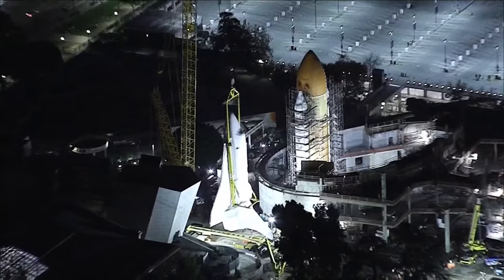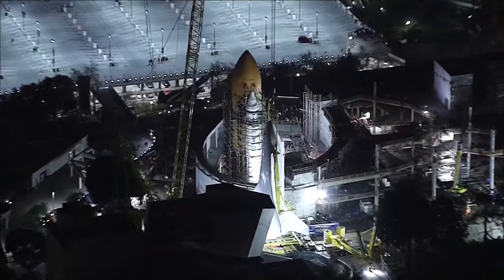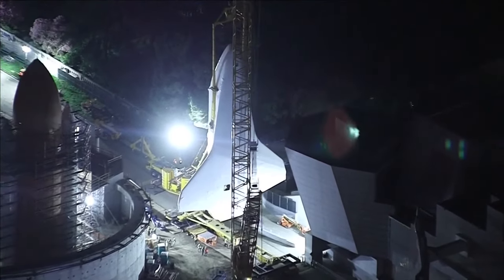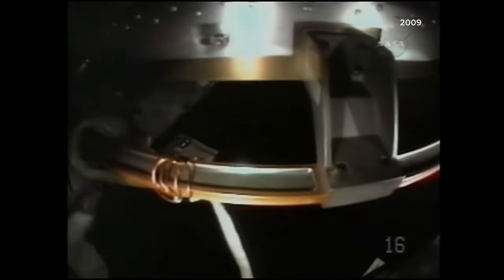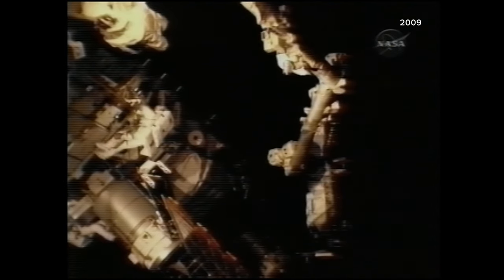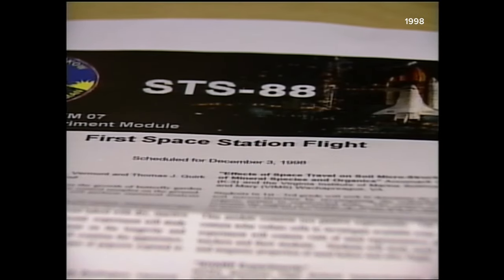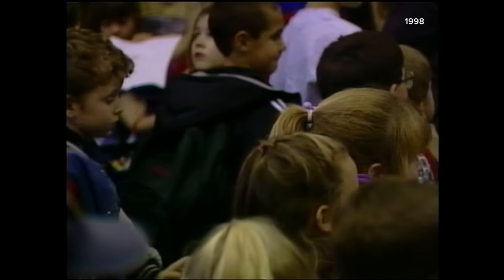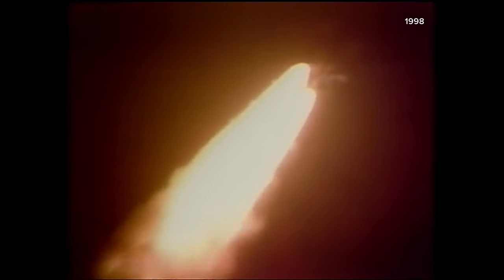Massive crane hoists Space Shuttle Endeavour for vertical display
The 20-story-tall display stands atop an 1,800-ton concrete slab supported by six so-called base isolators to protect the space shuttle from earthquakes.